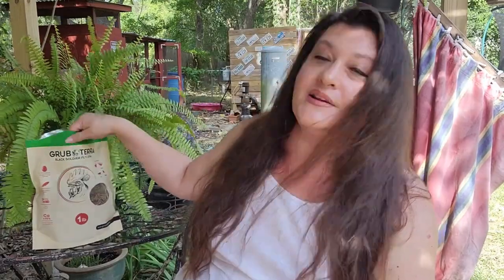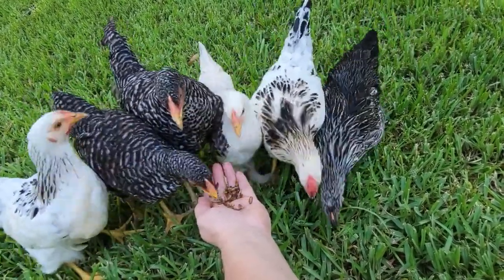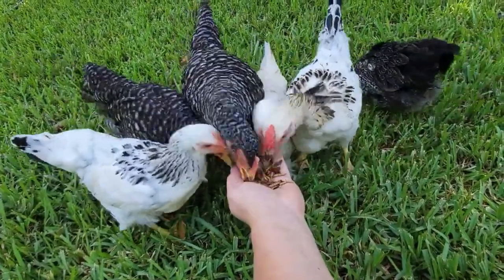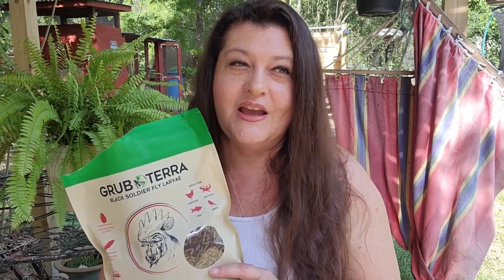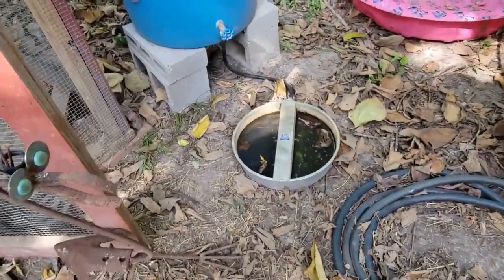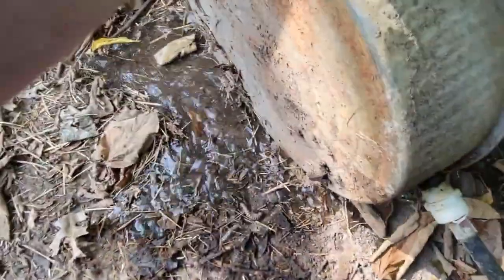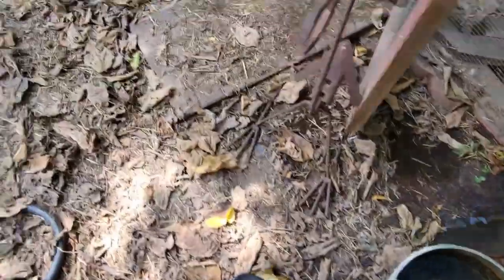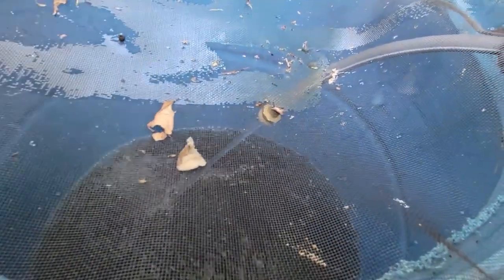Keeping chickens alive in extreme heat & GrubTerra snacks as a treat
In this video, we discuss keeping your chickens alive and healthy in extreme heat like we experience every year here in Texas. We also show you how much they love their GrubTerra snacks as a treat.